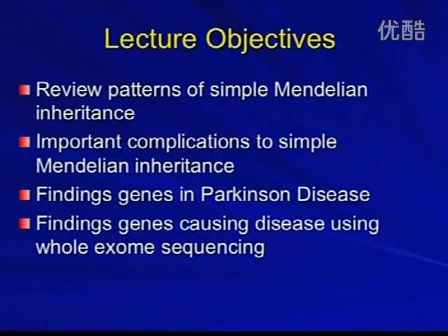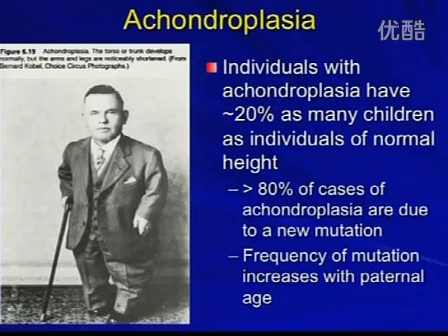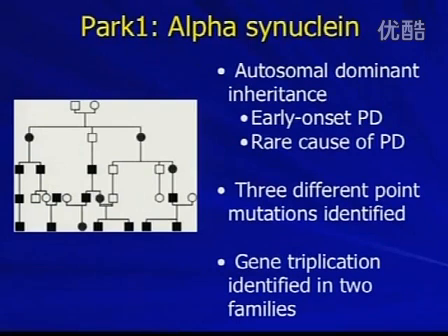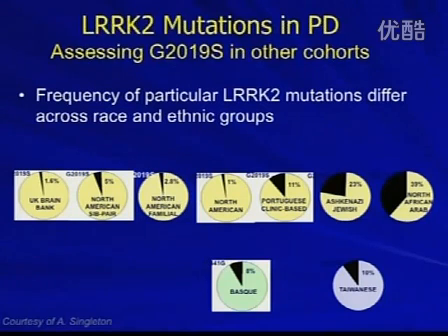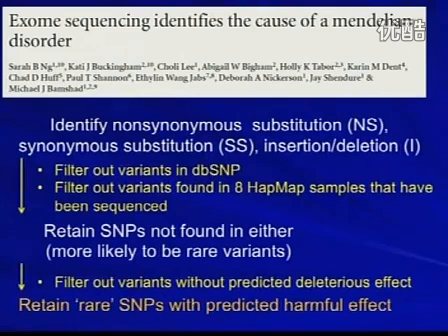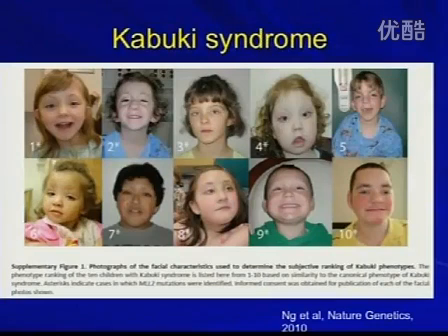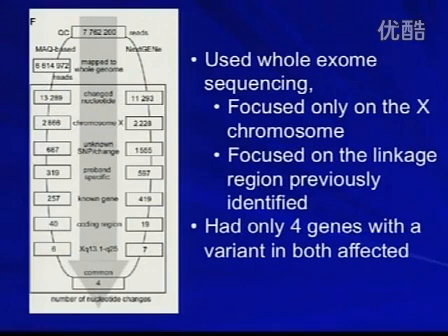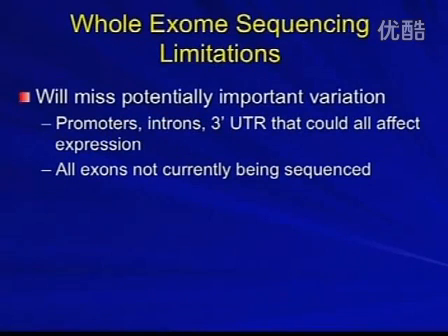L05 1 新一代测序技术数据分析 第五讲 DNA seq III I 标清